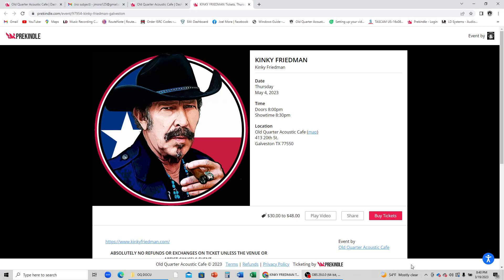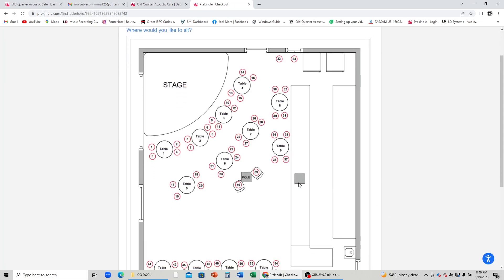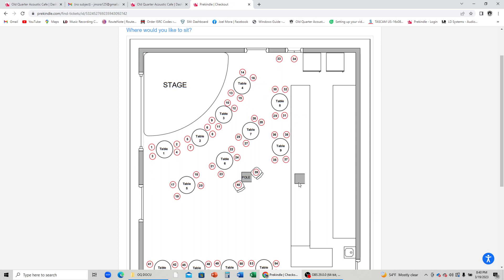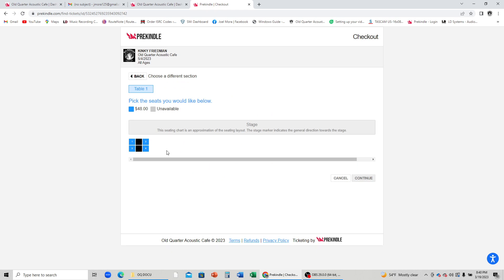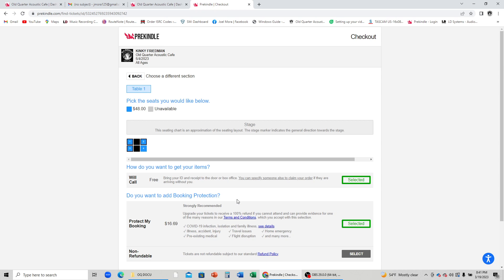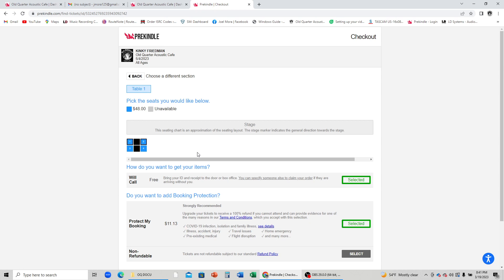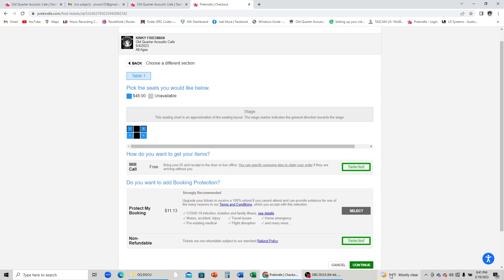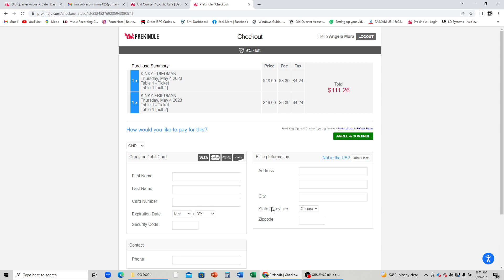Ticket Site Map Tutorial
How to use our new ticketing site map